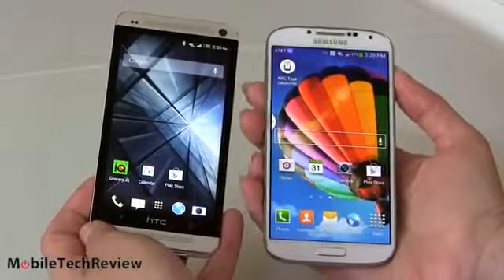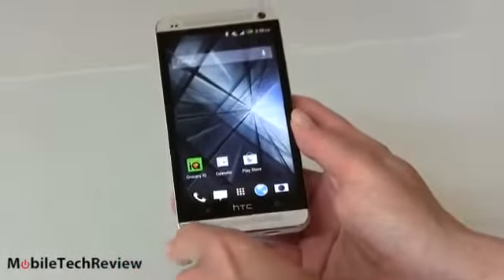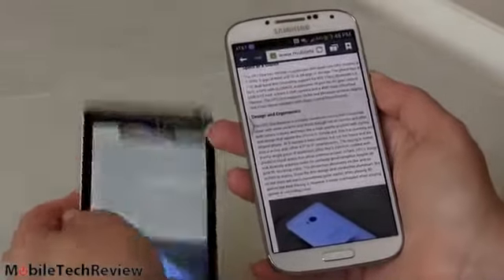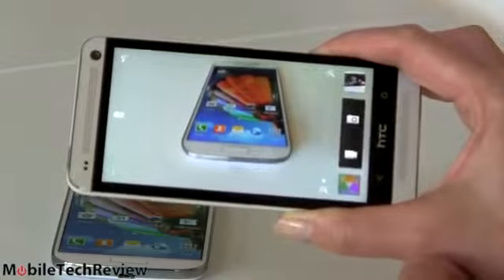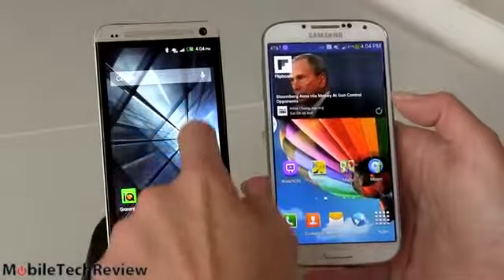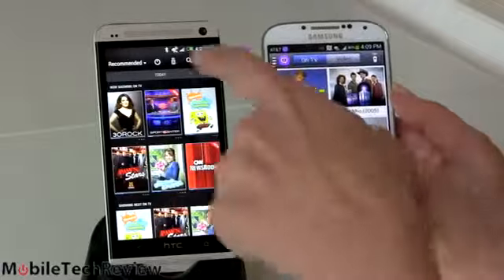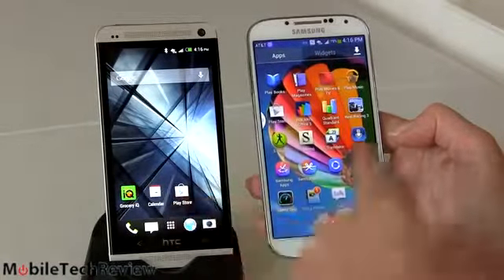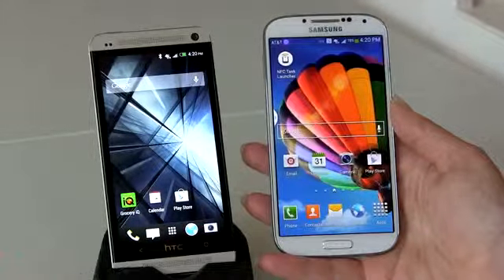Samsung Galaxy S4 vs HTC One Comparison Smackdown